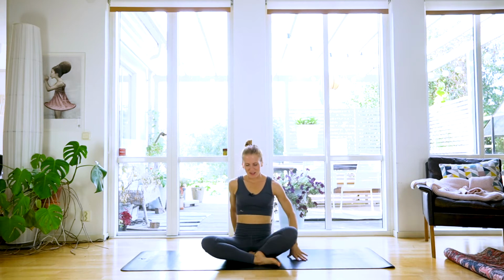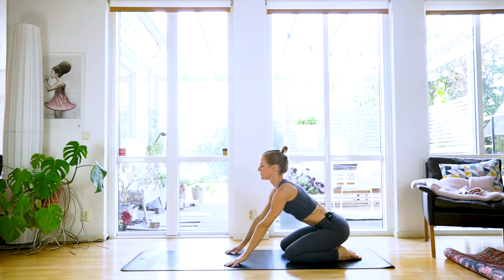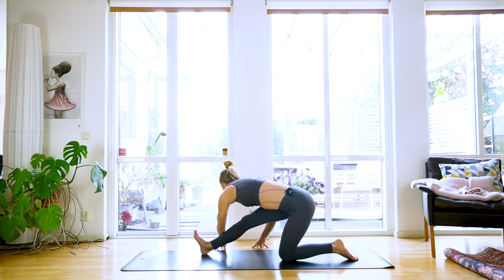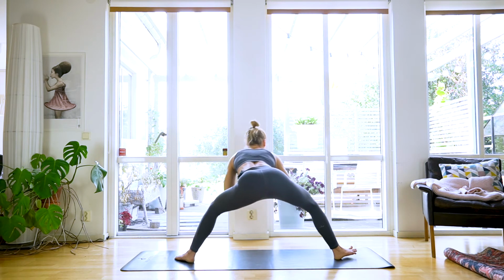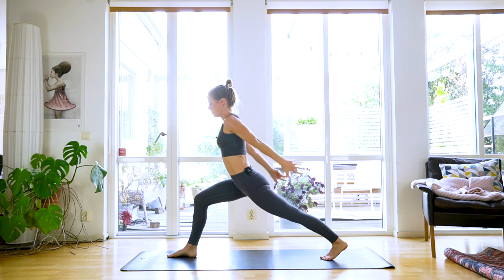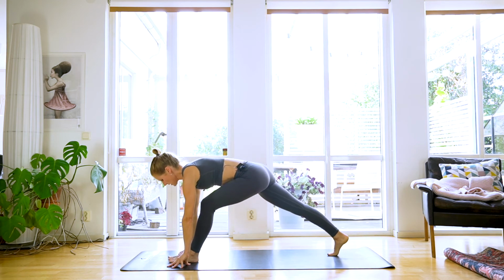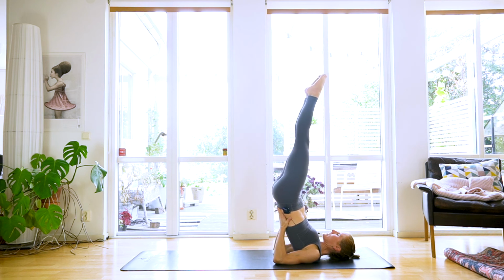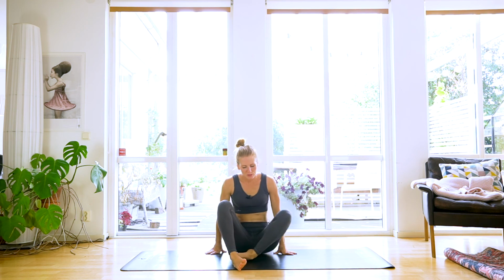Mermaid pose yoga class | Vinyasa Flow |Back bend yoga class | 55 minute full body workout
Welcome to this Vinyasa Flow yoga class working up towards mermaid pose!
This is the perfect full-length online yoga class (2020) to spend 55 minutes cultivating strength, balance, and body control as well as releasing tension in your neck and back and opening your hips.

In this 55-minute yoga flow, you will be working through yoga poses to strengthen your back, creating mobility in your shoulders as well as opening your hips, hip flexors and entire front side body.
Poses like cobra, scandasana, high lunge are combined with intense core work and some fluid animal movement to give you a sweaty, full-body workout, leaving you feeling energized and invigorated. It ends with some restorative poses and a nice savasana.

If you want to transform your life through yoga and really find consistency and results as you grow older - Download my app Yoga Flow Queen and start your FREE 14 day trial!

Here's a testimonial from a long-time member; Stina:

"Thank you Emilie, now it’s no longer discipline but physical joy. I’ve been practicing with you since beginning of summer 2020 and this format suits me perfectly - I’m so happy you’re doing this! I’ve come to the conclusion that I feel my best when I do your yoga daily. "

In the Yoga Flow Queen app you get:

- This is the membership if you're looking to feel fabulous from the inside and out even as you grow older!
- The classes will challenge you, empower you, get you out of your comfort zone, as well as help you stay grounded, at ease and nurture a deep love for yourself.
- They are adjusted for your busy life, short effective classes that actually get done!

/Emilie